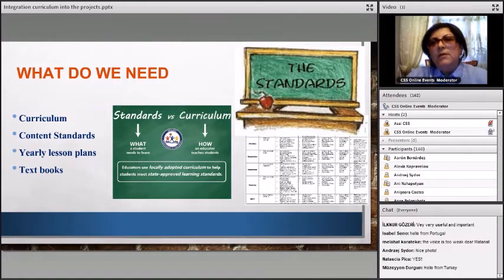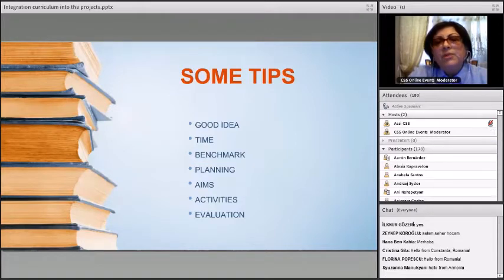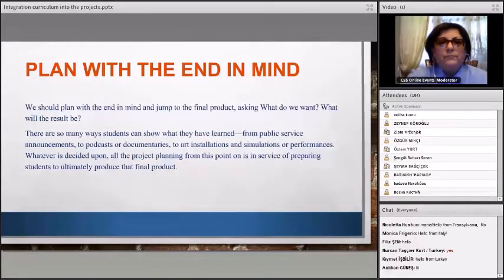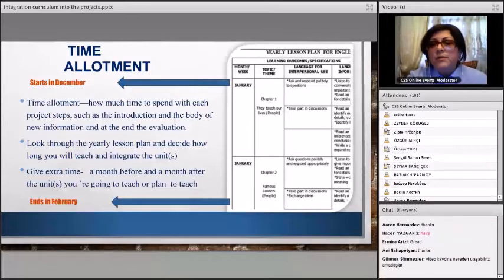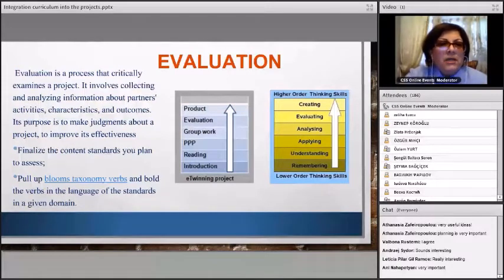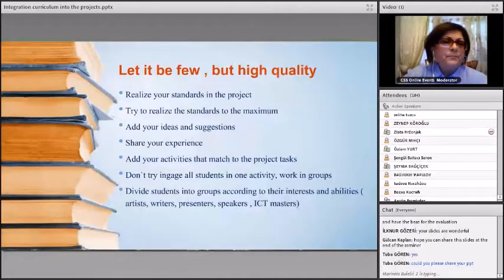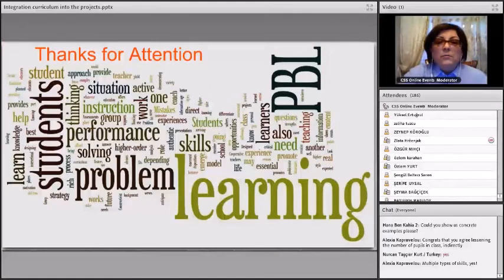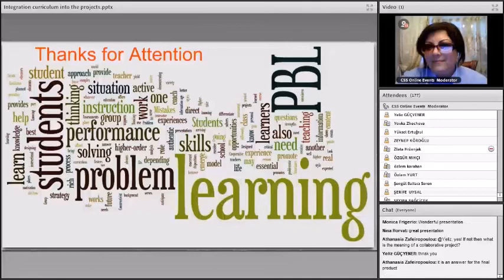eTwinning online seminar - 29.04.2020